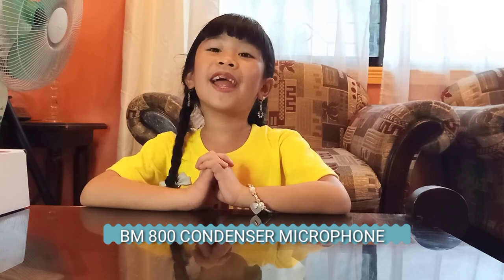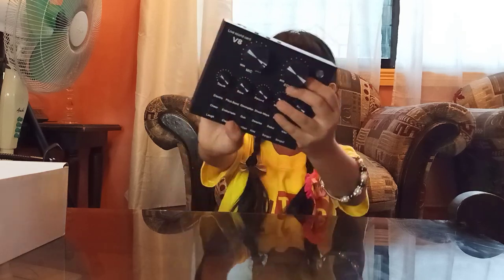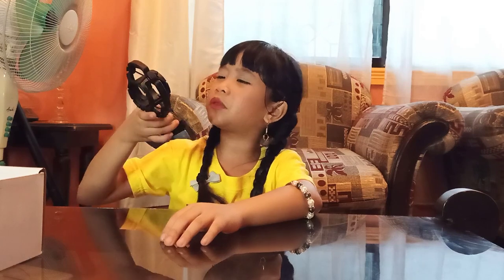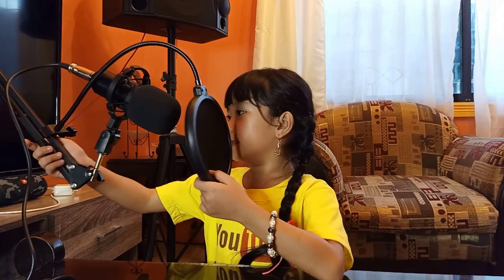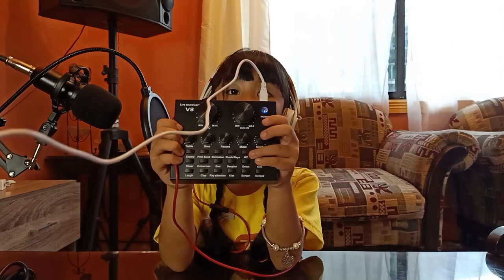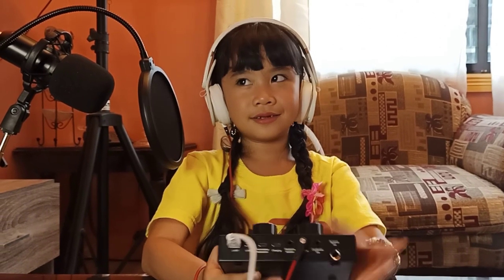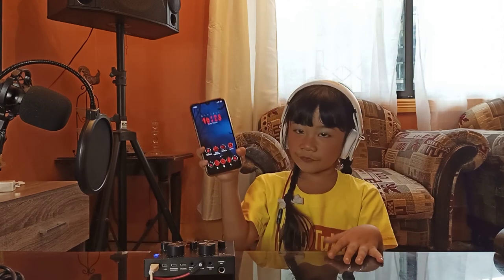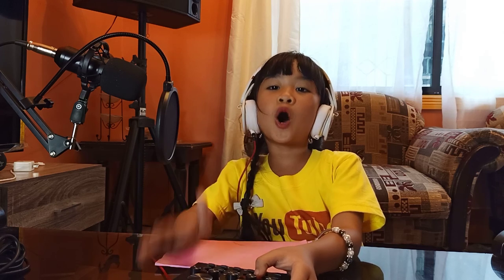BM-800 CONDENSER MICROPHONE FULL REVIEW